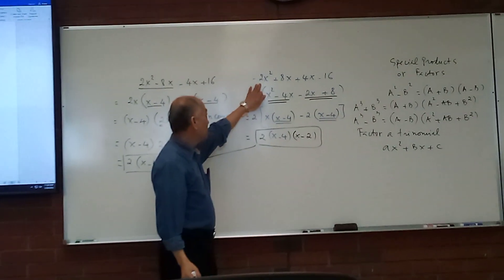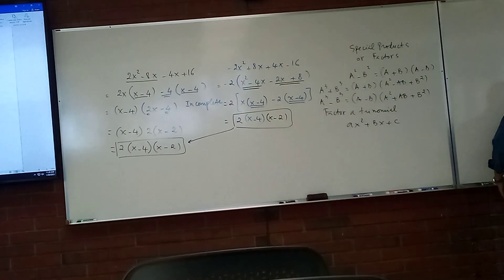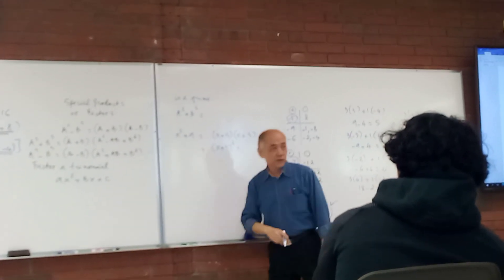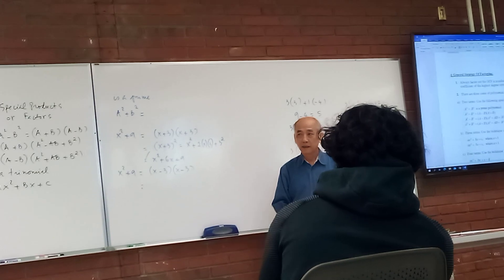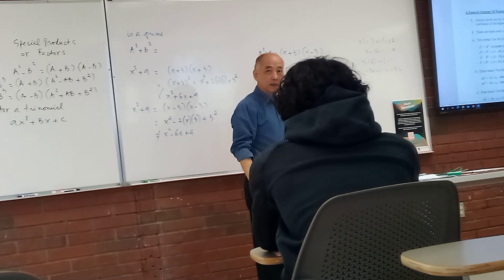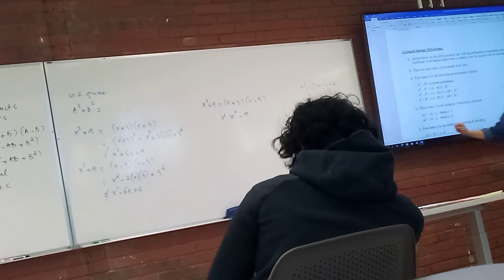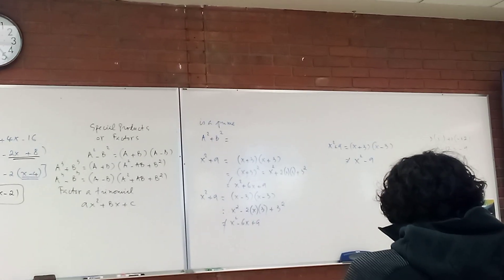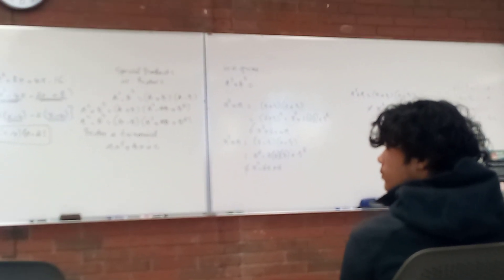Lecture 3 January 30